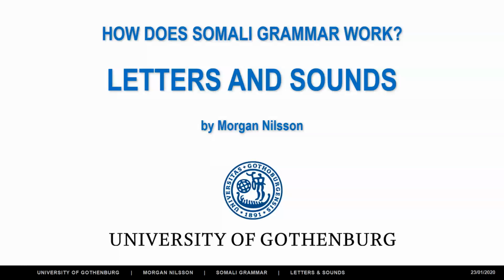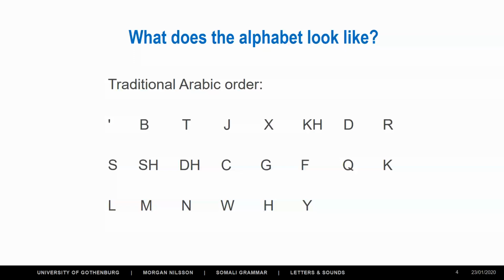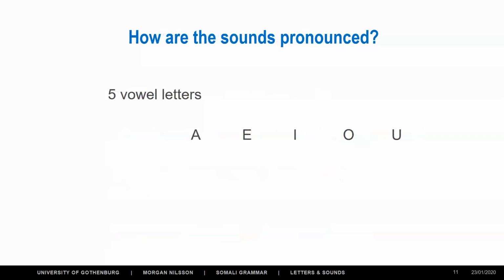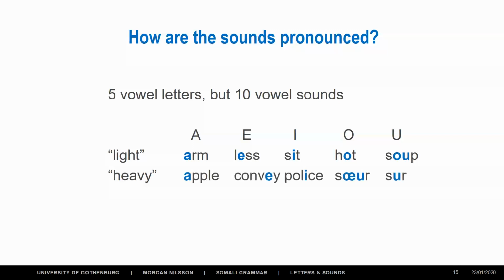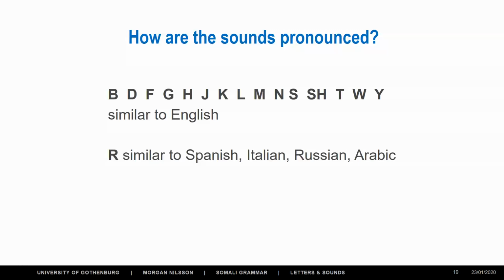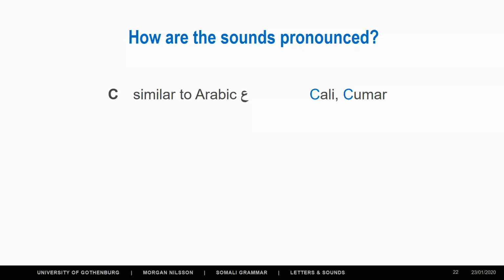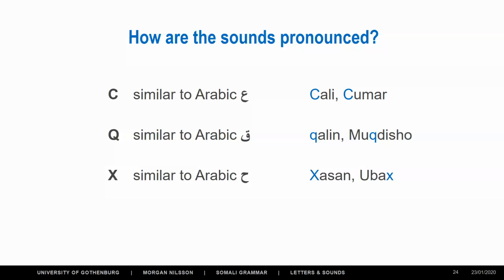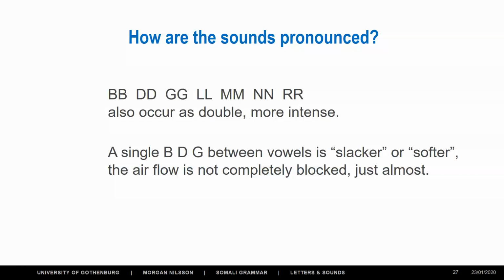Somali Grammar 2 Letters and sounds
Basic information about the Somali alphabet and the pronunciation of the different letters